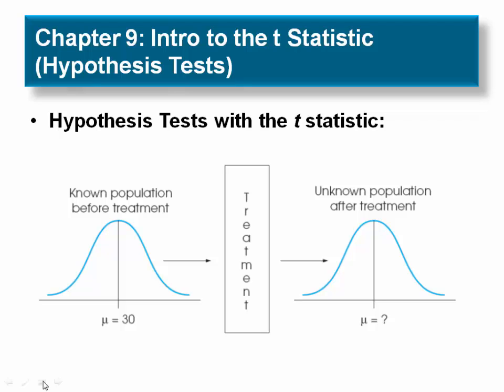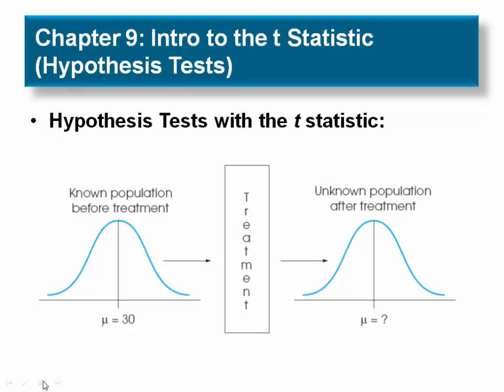PSYC295Chapter09HypothesisTestingWithtStatistic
Reviews the logic underlying hypothesis testing process and links concepts associated with the t statistic with those taught in Chapter 8 about the z statistic.